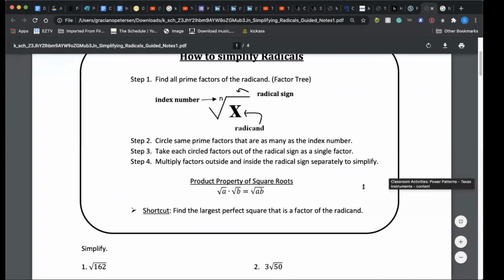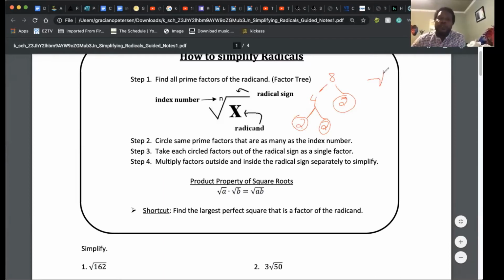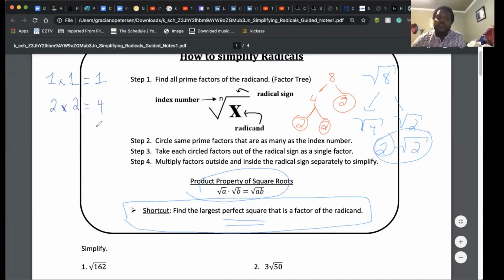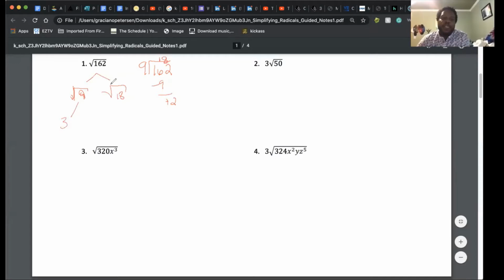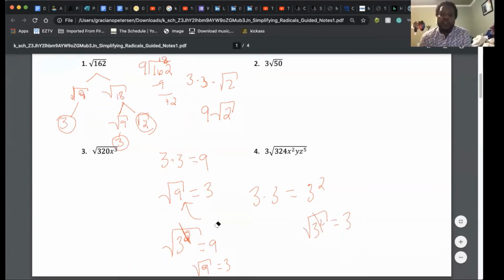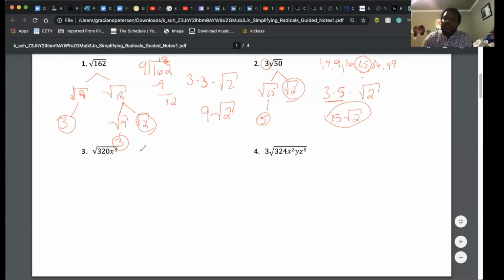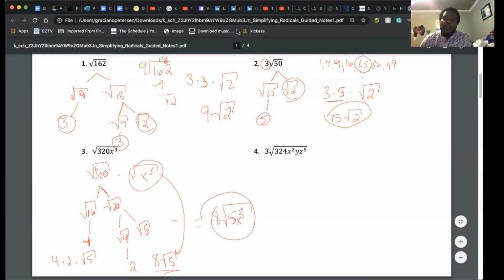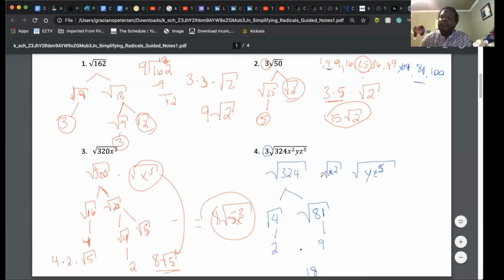Simplify Radicals Part 1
Part of the radicals notes